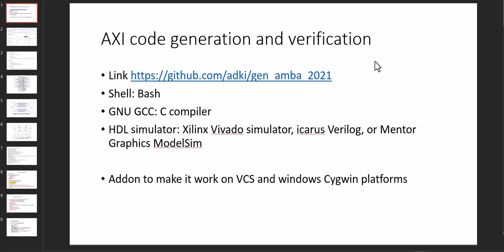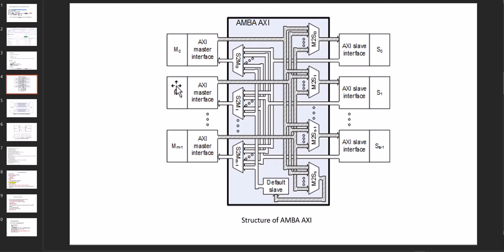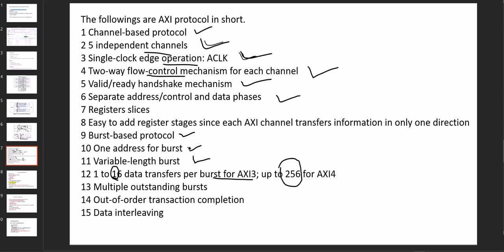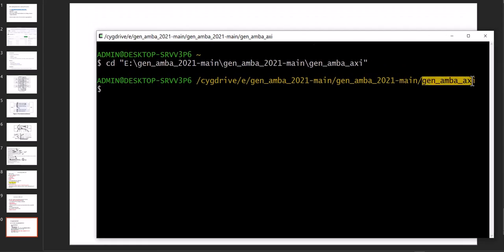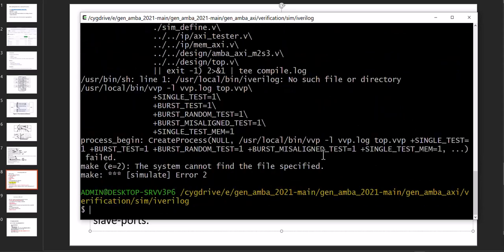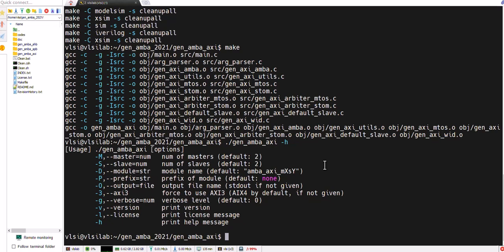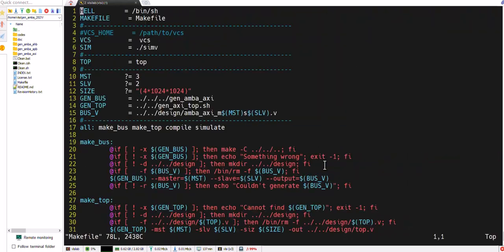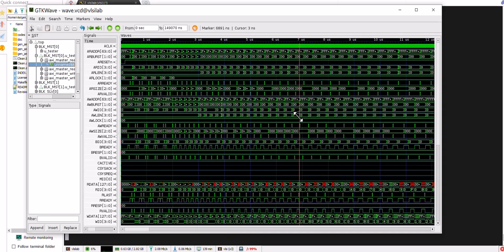AXI Part1 : AMBA AXI Code Generation, Simulation, and Verification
Take your AMBA AXI (Advanced eXtensible Interface) skills to the next level! This video walks you through everything you need to know about code generation, simulation, and verification using popular tools.

In this video, we’ll cover:
✅ AMBA AXI Basics: Architecture and protocol overview.
✅ Code Generation: Using the gen_amba_2021 GitHub repository.
✅ Simulation and Verification:

Cygwin: Setting up the development environment on Windows.
Icarus Verilog (Iverilog): Performing simulations of generated Verilog code.
Synopsys VCS: Advanced verification for robust AXI designs.
💻 GitHub Repository Link:
gen_amba_2021

Perfect for engineers, students, and developers working on SoC designs who want a deep dive into AMBA AXI, including practical implementation and verification techniques.

📢 Let’s connect!
Have questions about Cygwin setup, Icarus Verilog usage, or VCS workflows? Drop them in the comments section!